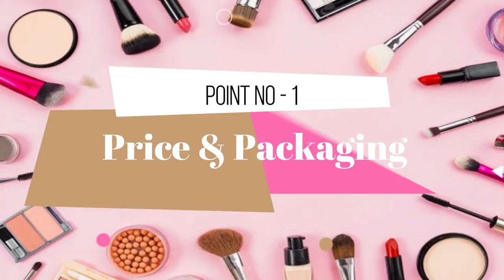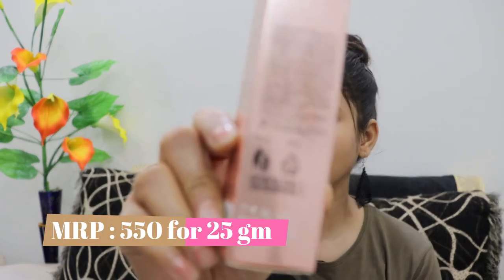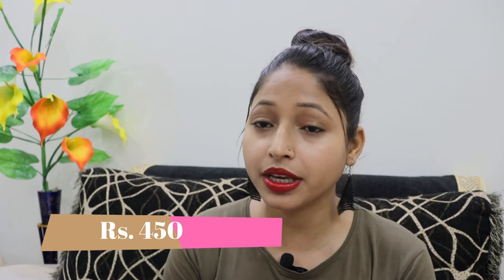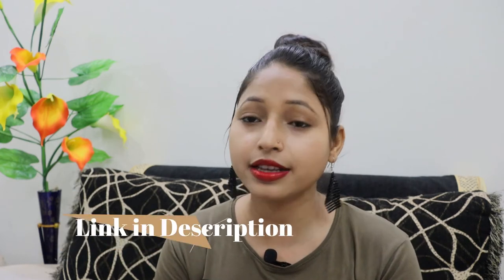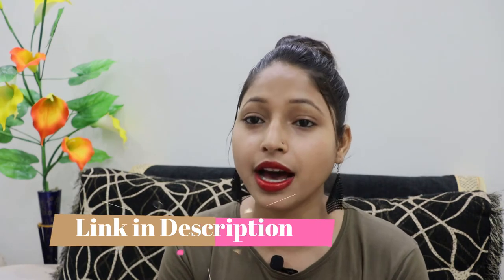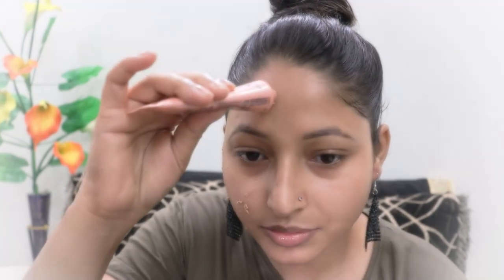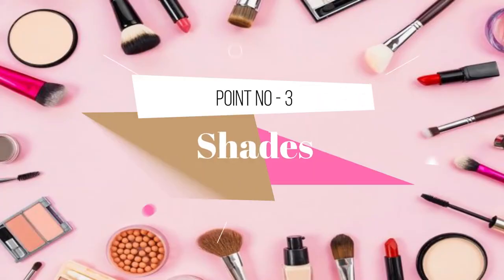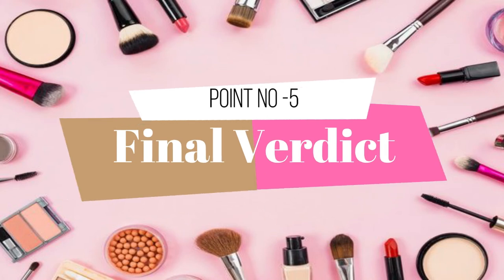Lakme 9 to 5 Weightless Mousse Foundation Review - foundation for indian skin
This video is all about Lakme Foundation Review and Demo With Pros And Cons. Which is Best Affordable FOUNDATION In India With Price.

Lakme 9 to 5 Weightless Mousse Foundation ➭
Amazon ➭ Lakme 9 to 5 Weightless Mini Mousse Foundation, 6g
➭ Lakme 9 to 5 Weightless Mousse Foundation,25g

✰  SOCIAL MEDIA  ✰

✰  EQUIPMENT USED  ✰

Points discussed in this Video :
1.  LAKME FOUNDATION REVIEW
2.  Lakme makeup
3.  About Indian makeup
4.  Best bridal makeup foundation